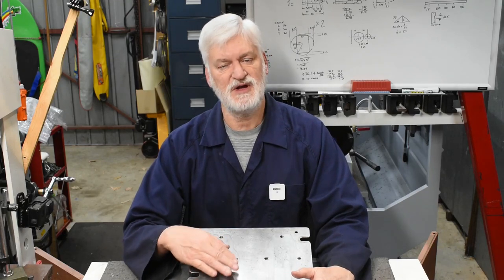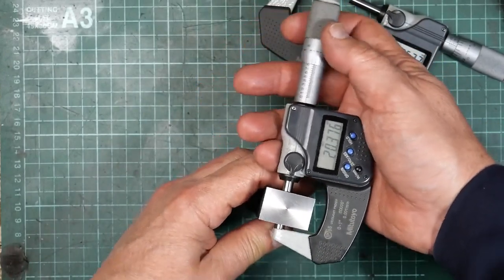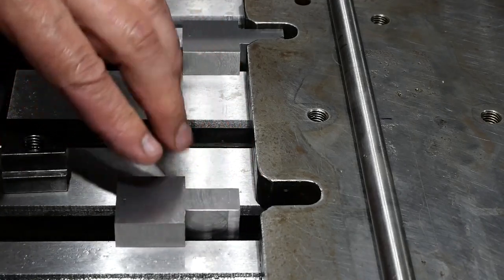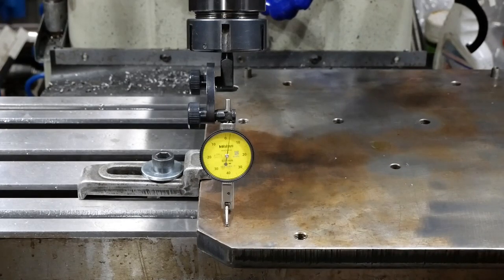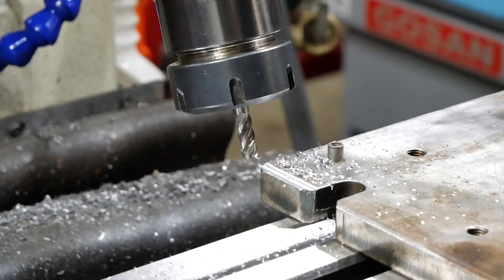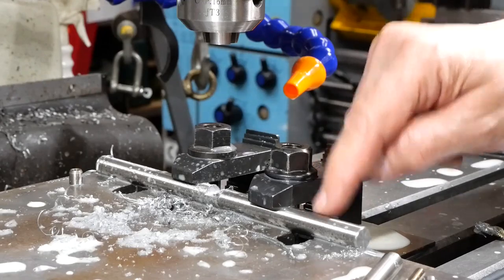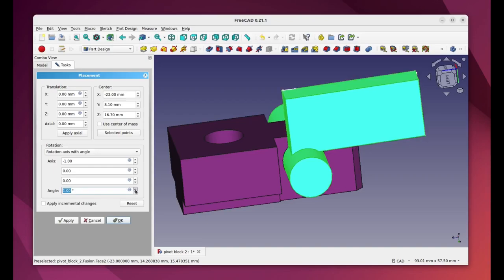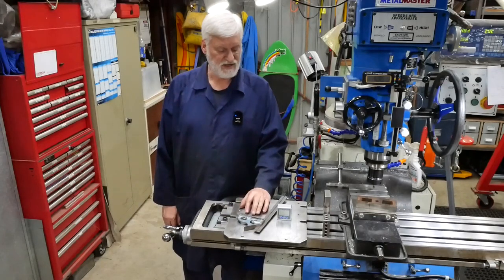300mm Sine or Tilting Table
In this video I show how I adapted a steel plate into a tilting table by attaching machined hinge blocks and sine bars spaced at 300mm. The tilt angle can be set directly with a digital angle tool or by using a gauge block stack and the sine function.
The wide spacing of the sine bars makes it easy to set small angles with accuracy. For example to set an angle of 0.2° (ie 12'), it needs a block stack of 1.05mm - no problem with standard gauge blocks.